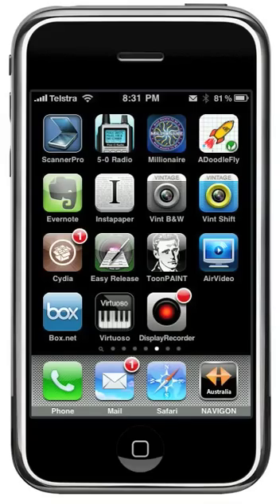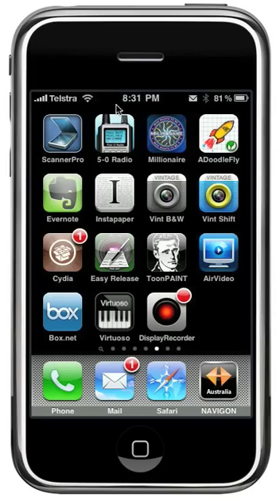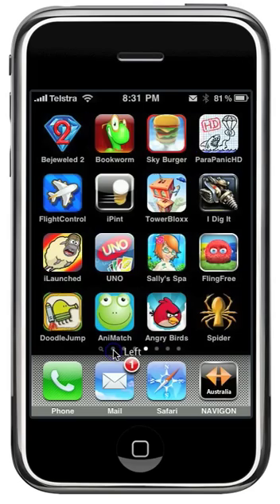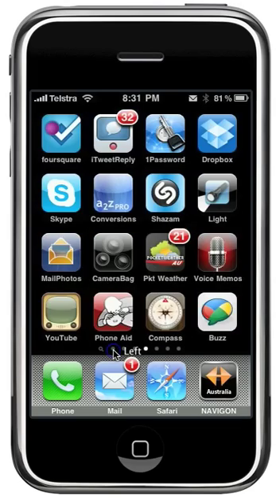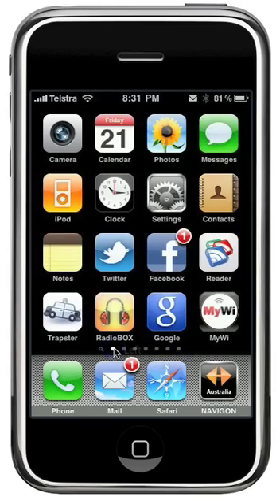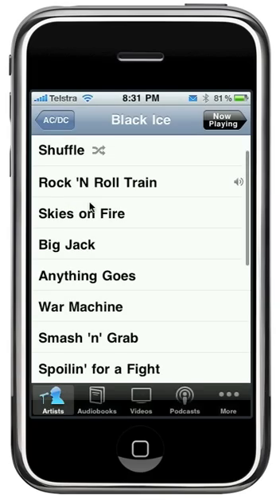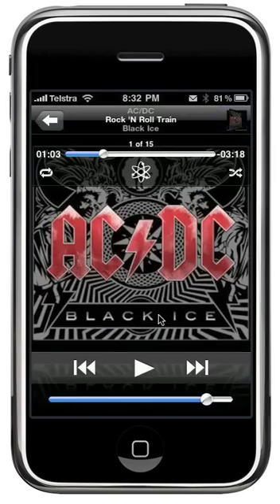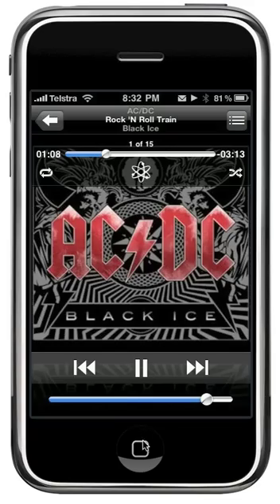DisplayRecorder makes iPhone display live on computer desktop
A quick demo of my jailbroken iPhone 3GS running DisplayRecorder.  This allows you to record your iPhone display and also live view your iPhone's screen on your computer desktop.  DisplayRecorder gives you an ip address and port that you simply type into your browser to give you full control over your phone from the browser.  You can then operate your iPhone remotely from anywhere on your network.